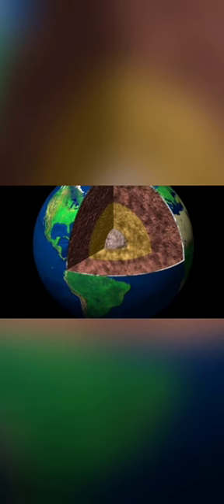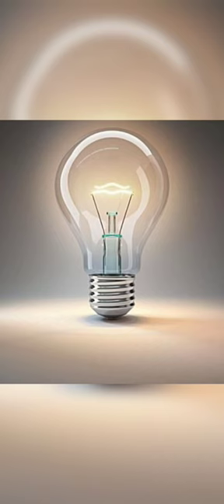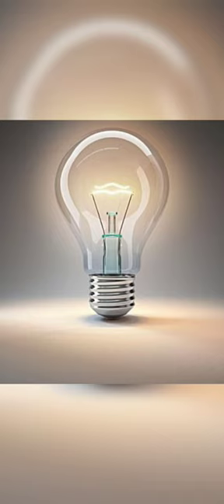where was polo played and when????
03 is my best friend
and 81104 is my 2nd best friend